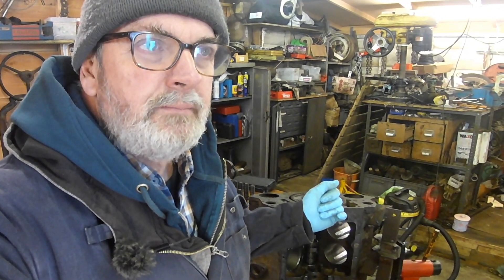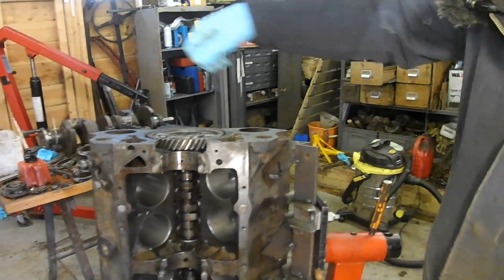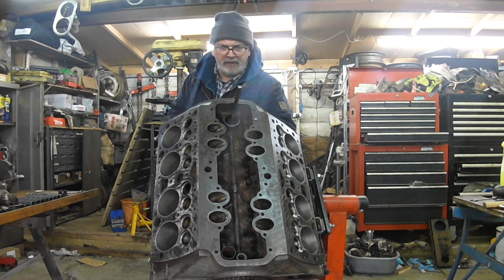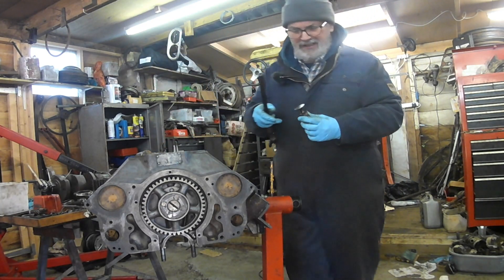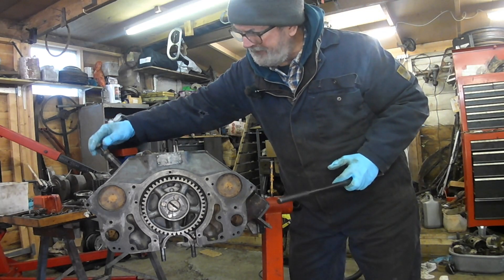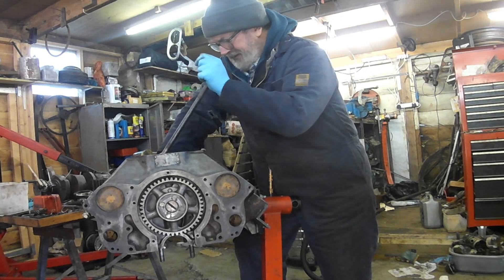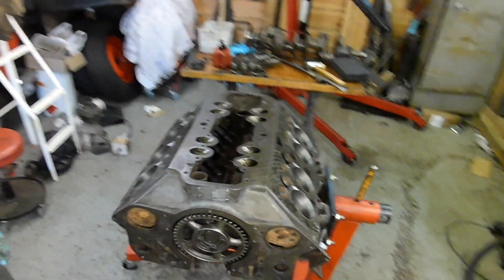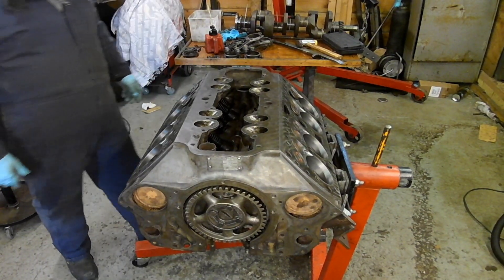Mart's Crusty Ford Flathead V8 Pt17: Let the build begin!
Hello. Welcome to Mart's. In this video I am ready to start putting the motor together. I slid in the cam but lost the footage. Lets pick it up as I put the lifters in, put the gallery plugs in and faff about with the bearings and crank. I'm not an engine builder. Engine builders please avert your eyes. This is how I did it. Mart.